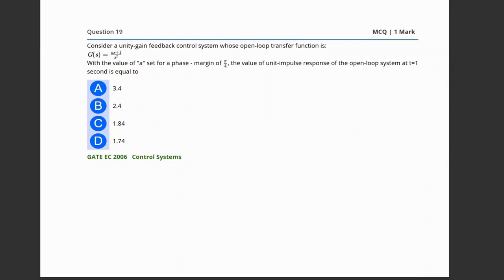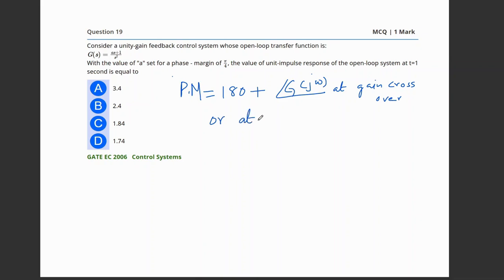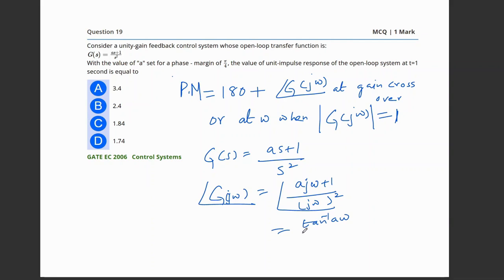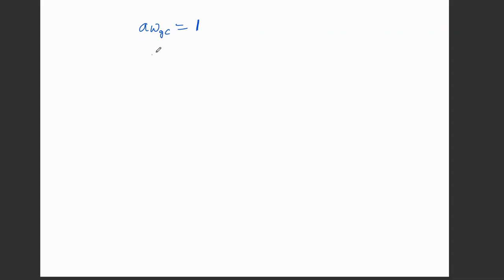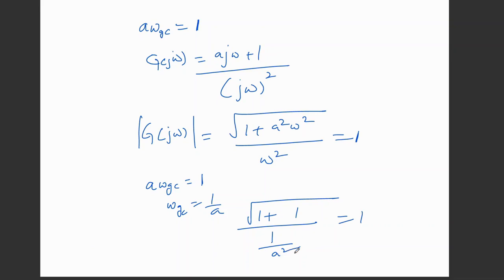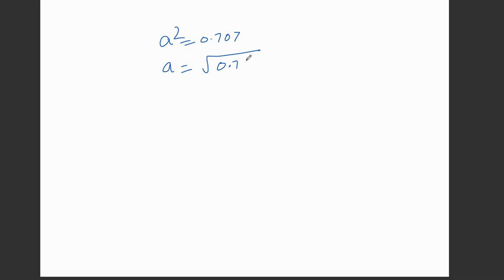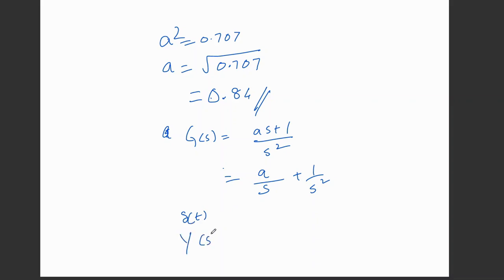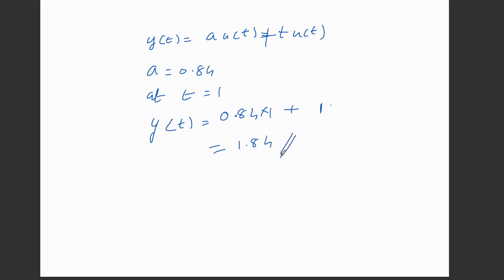GATE 2006|ECE PYQ|CONTROL SYSTEM|STABILITY ANALYSIS|STEP-BY- STEP SOLUTION|19